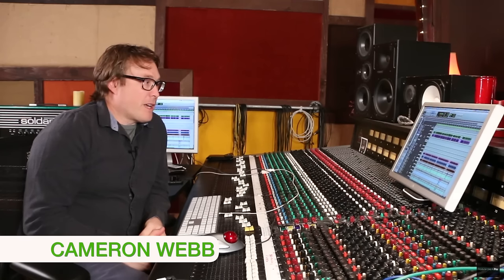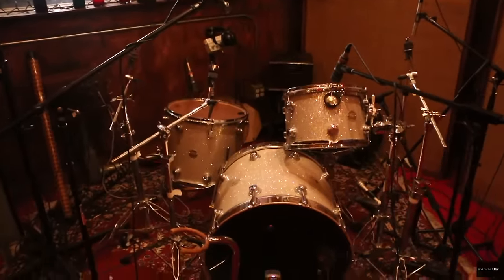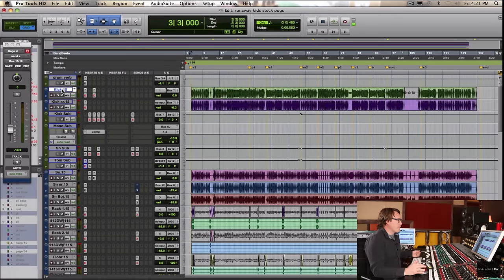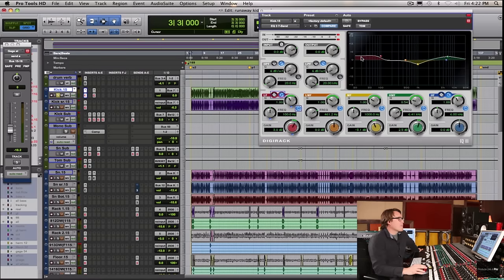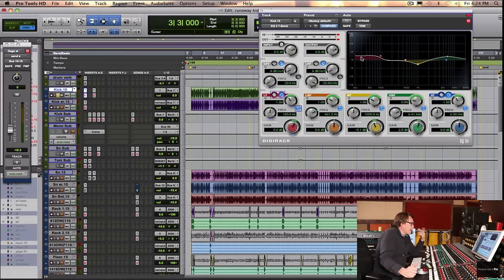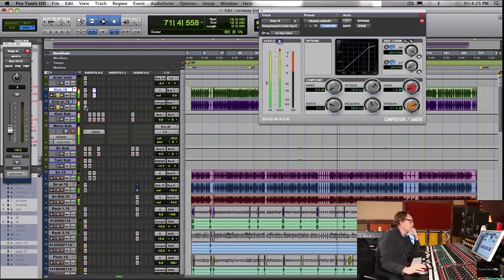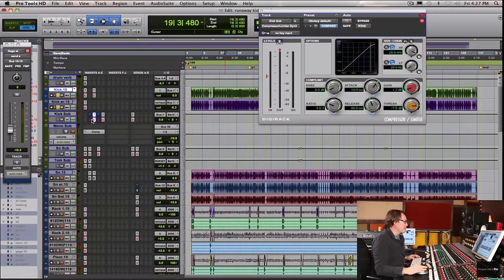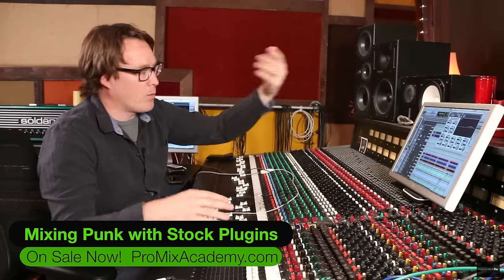Mixing Rock Kick Drums with Cameron Webb - Warren Huart - Produce Like a Pro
Cameron Webb is an amazing producer, engineer and mixer that has made records for Motörhead, Silverstein, 311, Pennywise, NOFX, Godsmack, and Tenacious D just to name a few.  Cameron's studio, "Maple Sound Studios" is located in Santa Anna, CA and is built around his many wonderful analog tube compressors and his beautiful Trident 80-C console.

In this video he shows us how he mixed the kick drums for the Punk Rock Song 'Fade Away' by Runaway Kids.

I hope you enjoy this video! Many Thanks, Warren